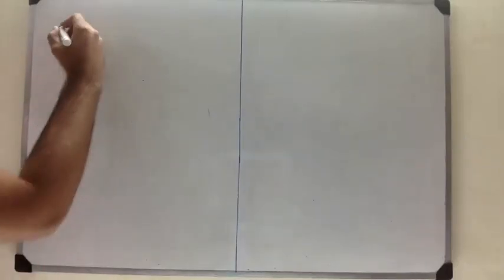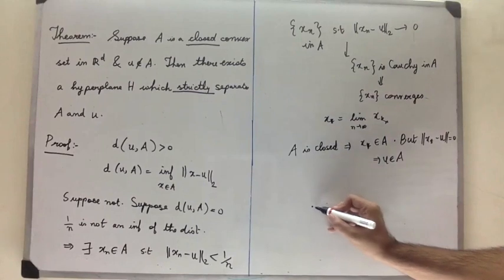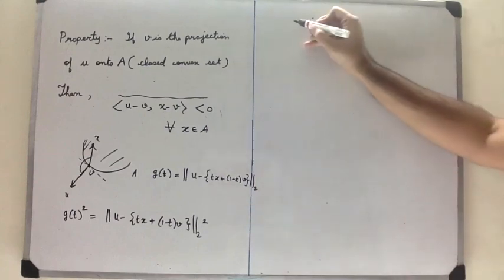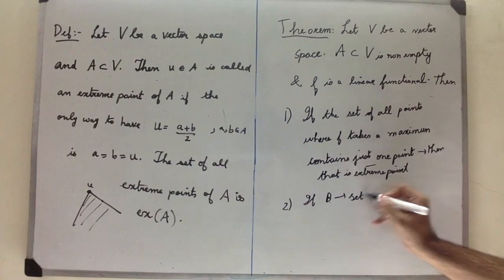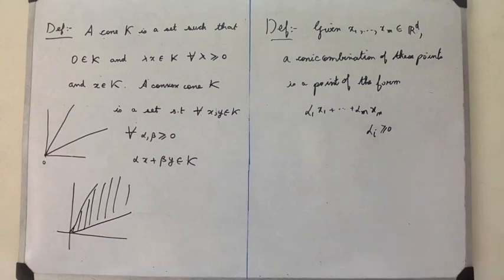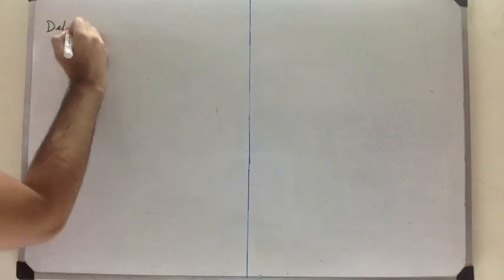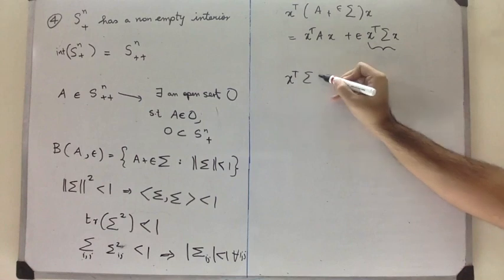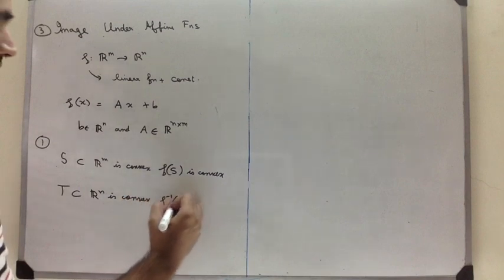Convex_Sets_2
This video is about Convex_Video_2